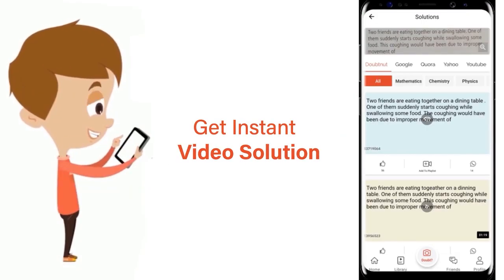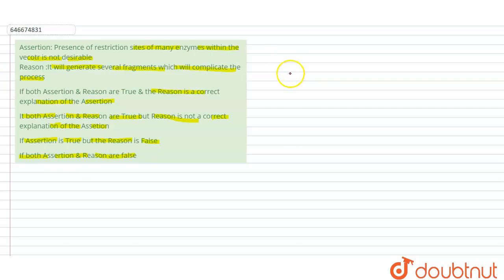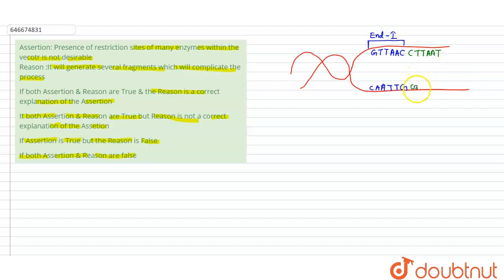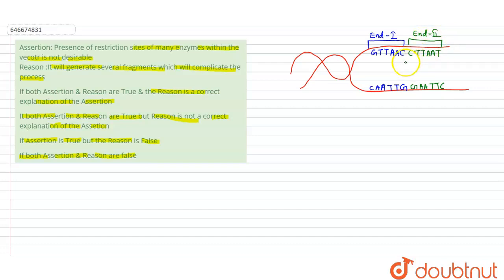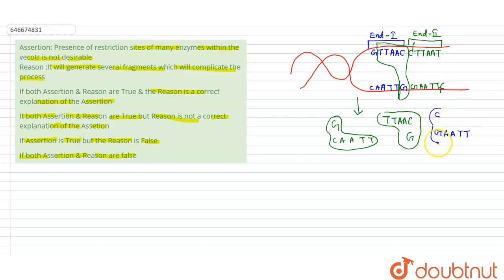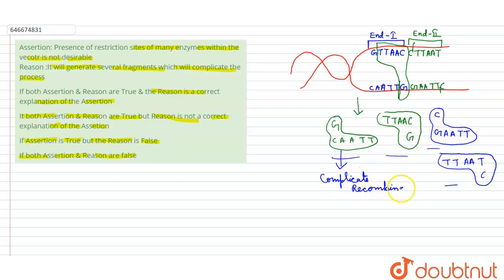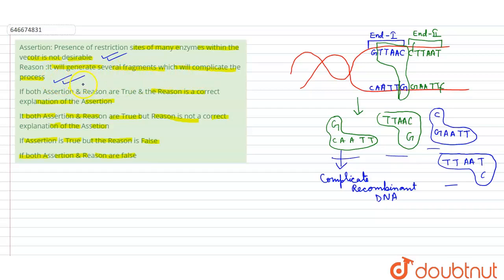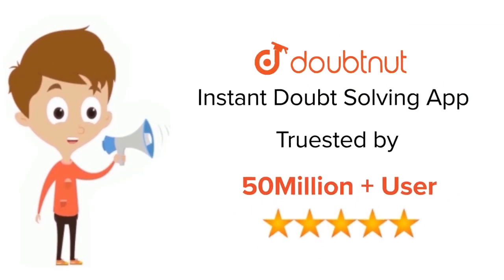Assertion: Presence of restriction sites of many enzymes within the vecotr is not desirable Reas...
Assertion: Presence of restriction sites of many enzymes within the vecotr is not desirable Reason :It will generate several fragments which will complicate the process
Class: 12
Subject: BIOLOGY
Chapter: BIOTECHNOLOGY AND MICROBES IN HUMAN WELFARE
Board:IIT JEE

👉 Have Any Query? Ask Us.